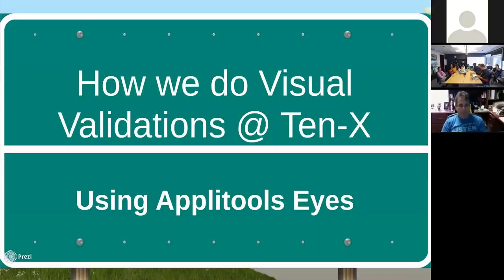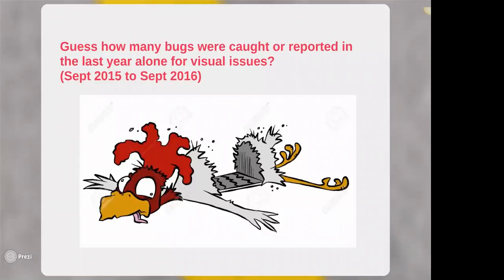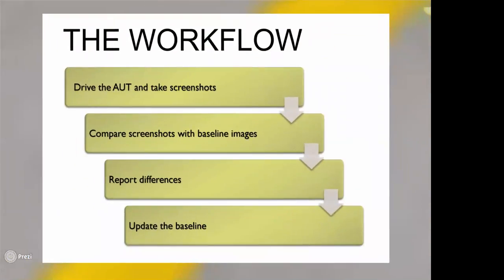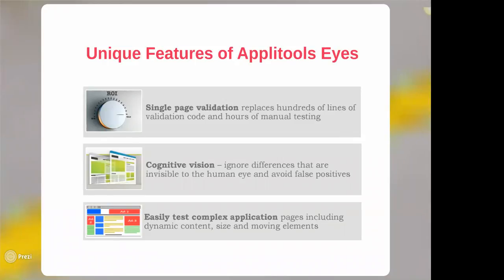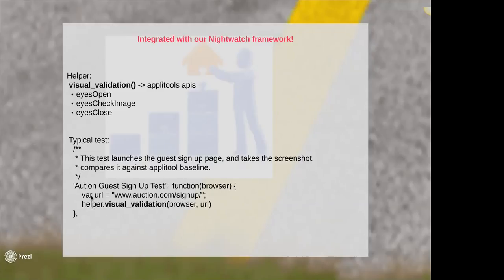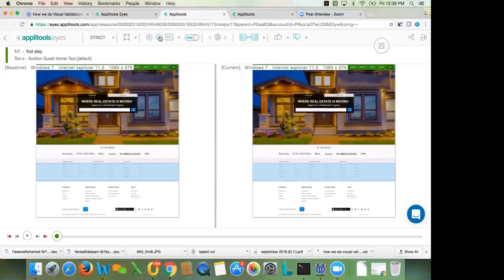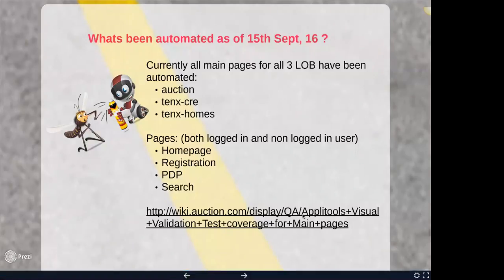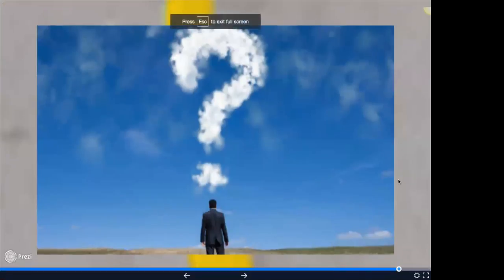How we test Visual Validations here at Ten-X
If you want to witness the powerful weapon in the arsenal of Test engineering team, you do not want to miss this talk. In the past visual validations have been hard to automate but not anymore. In this talk we will show you how we test visual validations for our lines of businesses and they sometimes not only catch visual bugs but also functional bugs. It takes pressure off manual testing and increase test coverage by testing faster and accurately.